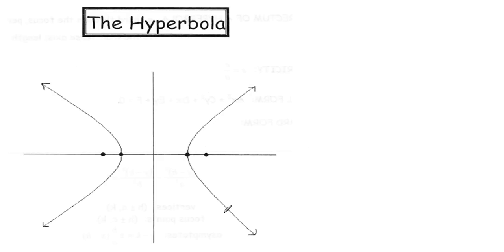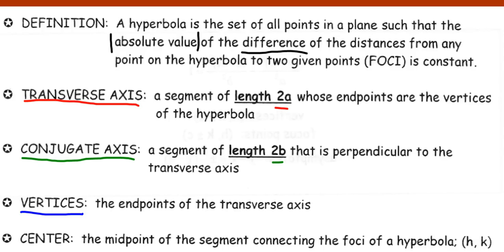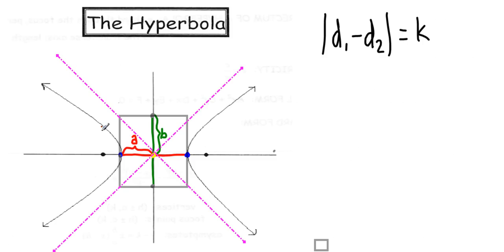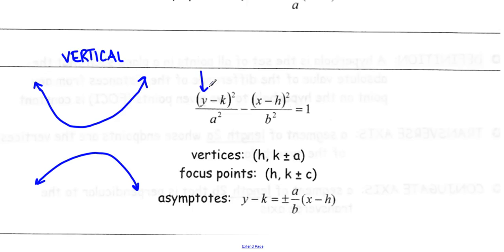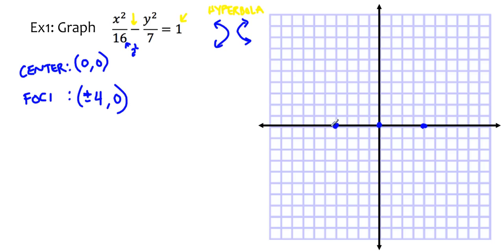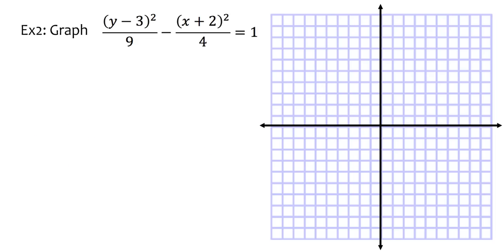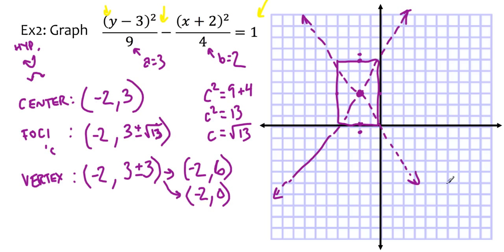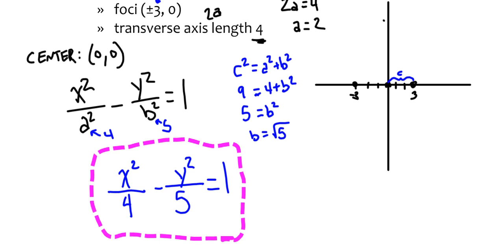ADHS Pre-Calc 8-C: Hyperbolas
Hyperbolas!  Definition, components & characteristics, graphs & equations, and solving problems.

*Edit: Eccentricity for a hyperbola will be greater than 1, not between 0 & 1 (that would make it an ellipse!).